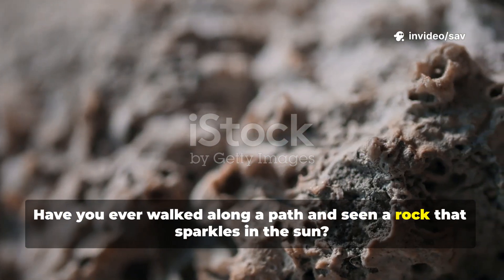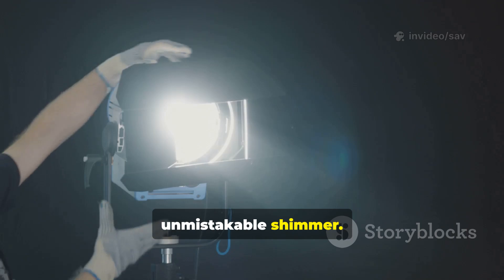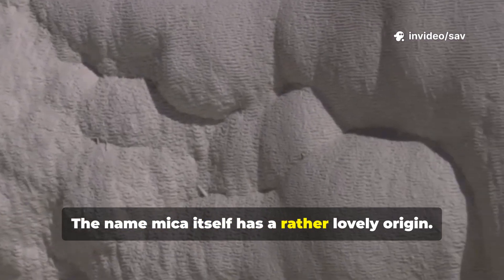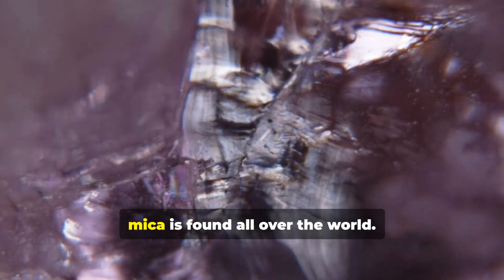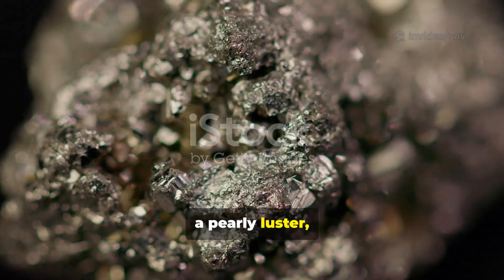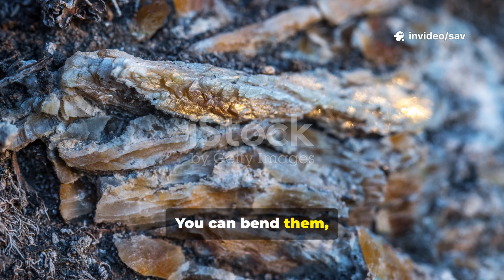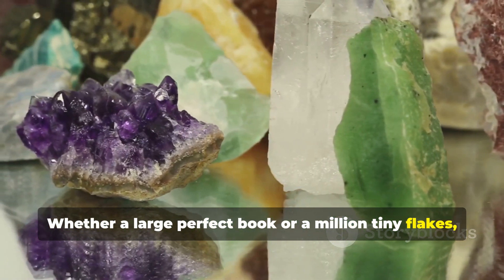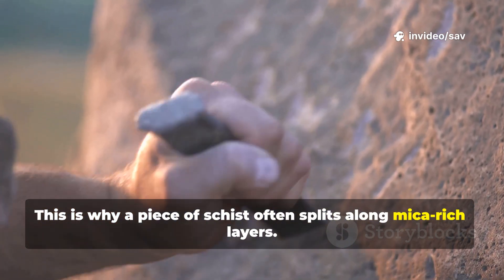Mica Unveiled: The Crystal's Hidden Beauty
Mica Unveiled: The Crystal's Hidden Beauty — a 5-minute, premium visual journey exploring mica’s structure, uses, formation, and stunning varieties. This educational video features high-quality visuals (all images replaced with “Mica”; missing visuals substituted with white crystal), crisp narration, and regenerated single-line subtitles in white text with a slightly transparent black background and smaller font for unobtrusive readability. Perfect for geology enthusiasts, designers, and curious minds seeking a concise deep-dive into mica’s beauty and applications. Enjoy soothing cinematography, clear facts, and practical takeaways about mica in electronics, cosmetics, and decor.

OUTLINE:

00:00:00 Origins and Discovery of Mica
00:02:20 Structure, Formation, and Everyday Uses